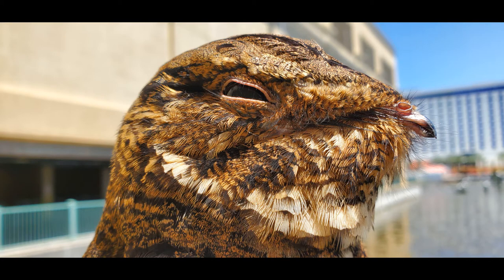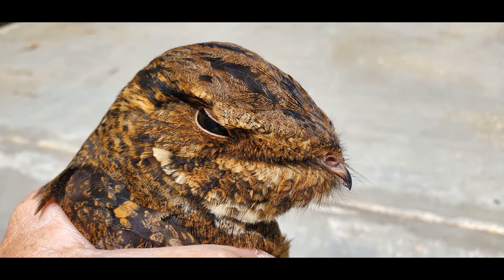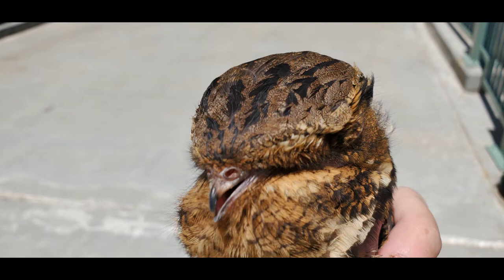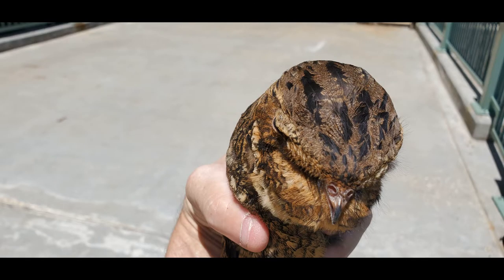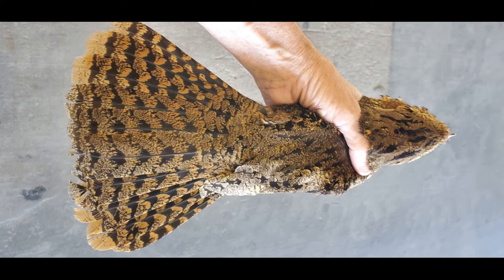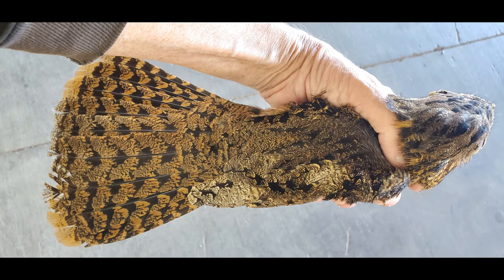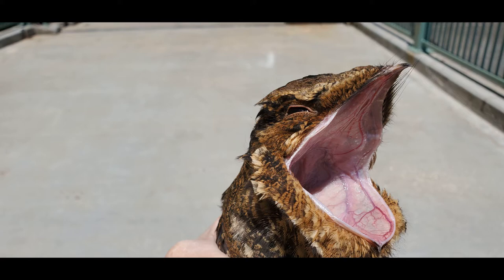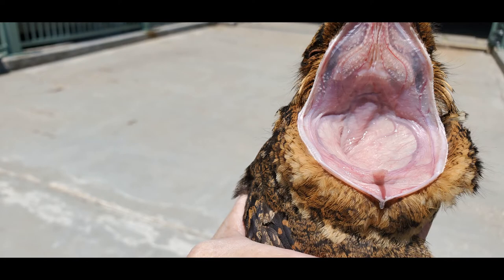Large open mouth view of a Nightjar Bird | Mississippi Wildlife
The large open mouth view of a nightjar bird. I rescued this bird while it was stuck between some equipment and a wall. I took some pics and video , not knowing the huge mouth on the bird. The bird was not injured and I released it after I was amazed at the gaping mouth on the beast.

Nightjars are medium-sized nocturnal or crepuscular birds in the subfamily Caprimulginae and in the family Caprimulgidae /ˌkæprɪˈmʌldʒɪdiː/, characterised by long wings, short legs and very short bills. Some New World species are called nighthawks. The English word "nightjar" originally referred to the European nightjar.

Nightjars are found all around the world, with the exception of Antarctica and certain island groups such as Madagascar and the Seychelles. They can be found in a variety of habitats, most commonly the open country with some vegetation. They usually nest on the ground, with a habit of resting and roosting on roads.

The subfamilies of nightjars have similar characteristics, including small feet, of little use for walking, and long pointed wings. However, typical nightjars have rictal bristles, longer bills, and softer plumage. The colour of their plumage and their unusual perching habits help conceal them during the day.

DIET. Nightjars fly after prey or hunt on the ground for food such as insects, flies, beetles, ants, and caterpillars. Birds sometimes eat spiders. Larger nightjars may eat frogs and small birds.